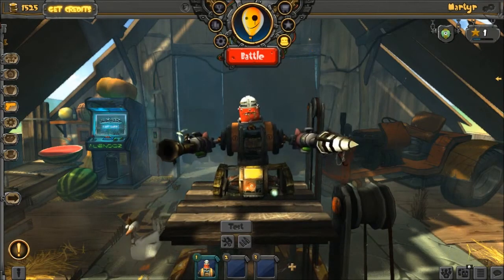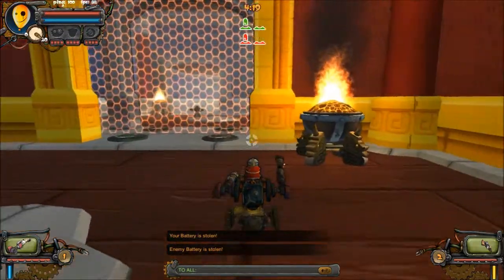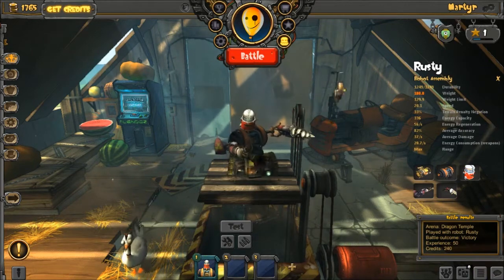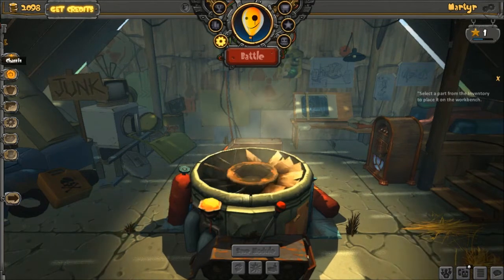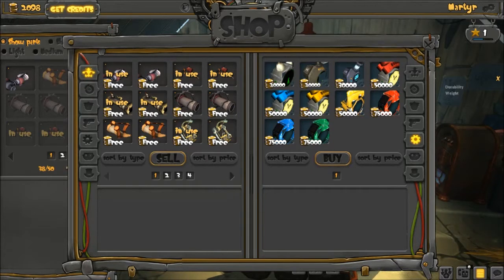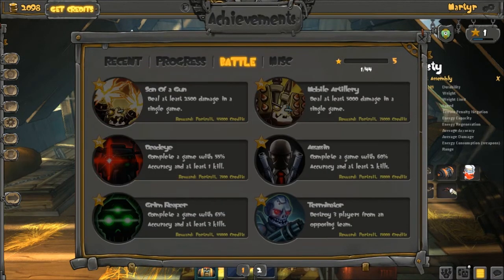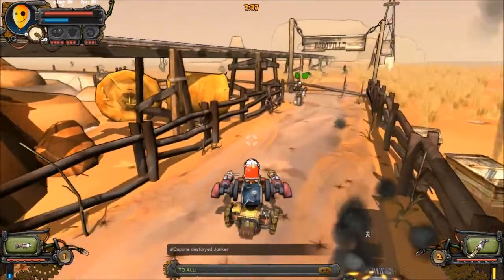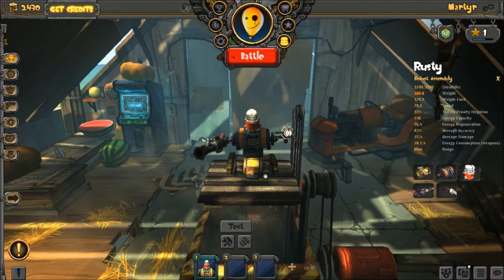IndieView - Guns and Robots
From early childhood who hasn't taken two of their robot toys and made them battle to the death?
Hell, there a whole board game/movie about it! There is something to be said about Robotic carnage!
That is what Masthead studios has brought us today on IndieView. Guns and Robots is a MOBA style 3rd person carnagefest.
You will construct your own robot, build all its parts and face off against other machinations of death in several match types including Deathmatch, CTF, and Bomb.
The combat is fast and addictive and there is plenty of upgrades and variants for you to make your own death machine.
Recently Greenlighted you will see Guns and Robots on steam in the near future BUT you can play it right now for free on their website!
Let's Play Guns and Robots!
Big thanks to the developer for a chance to review this game!